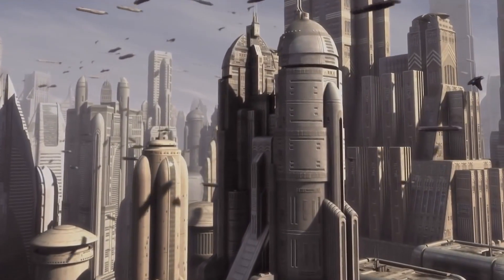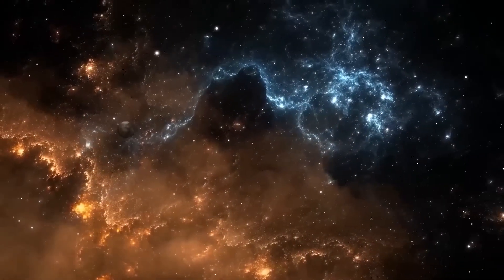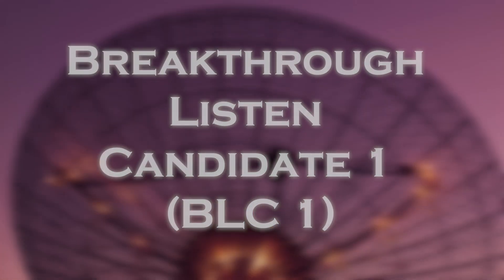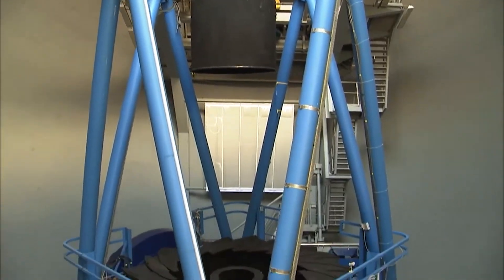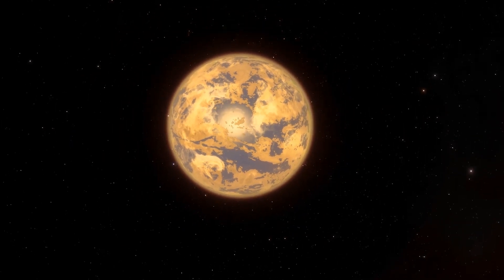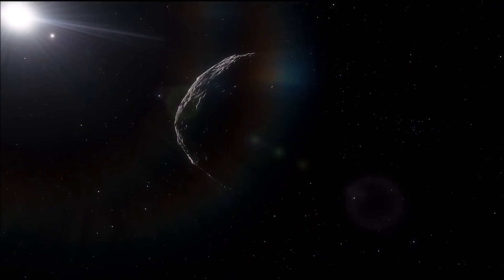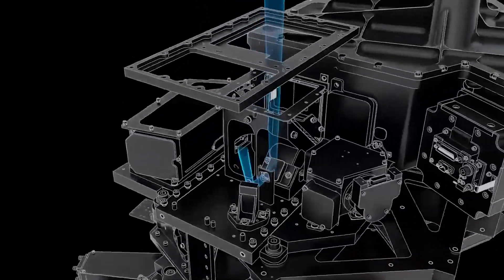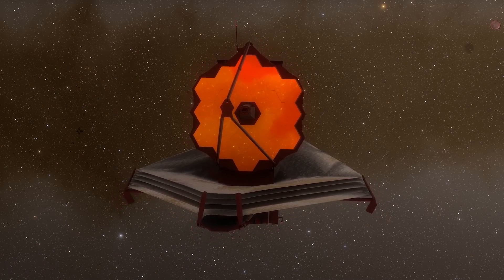James Webb Telescope Just Detected First Alien Signal from Proxima B